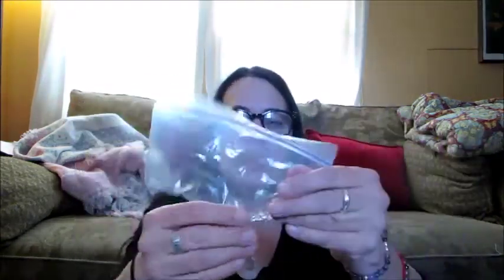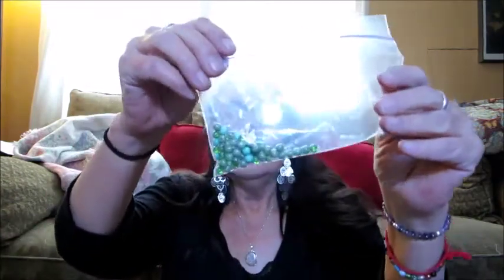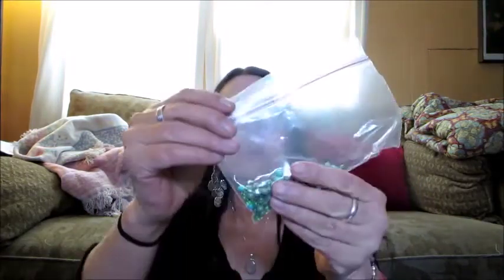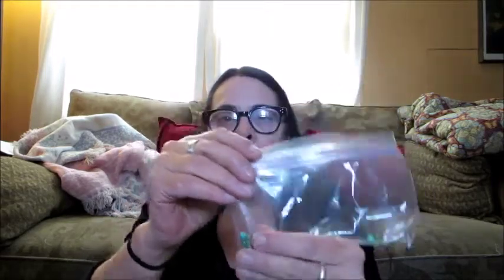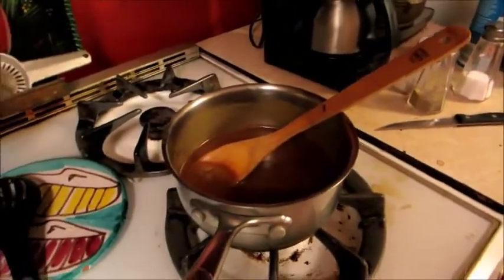Braclets?!?!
Getting ready for Christmas!

I normally post vlogs on Monday, Wednesday and Friday.
XOXO,
Claudee

The Oh Carol Show
FABULOUS WOMEN ON YOUTUBE?